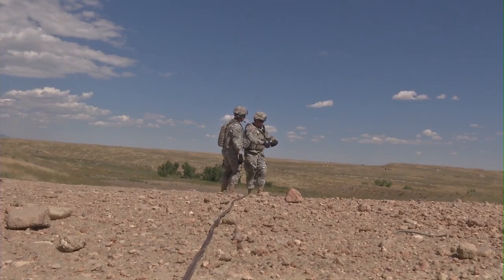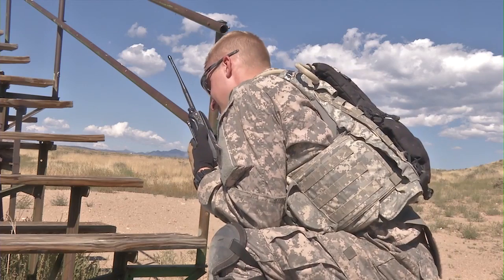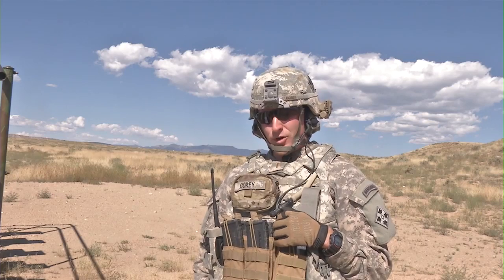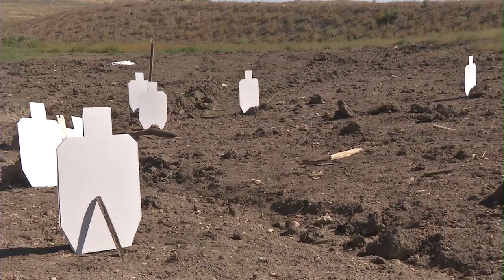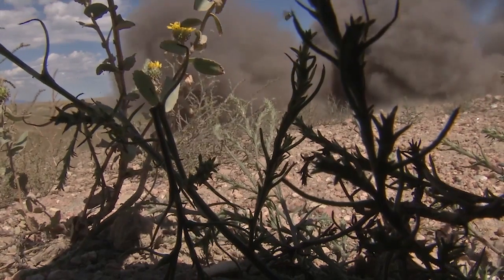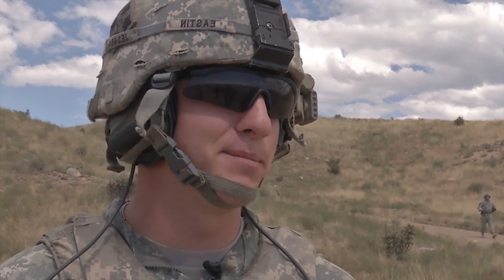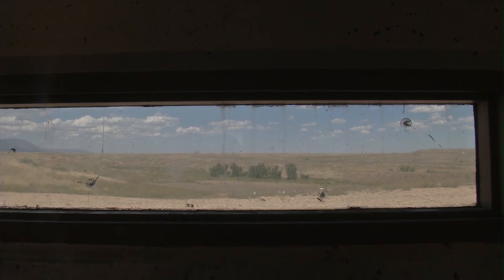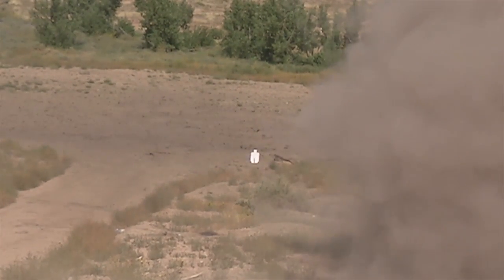Explosive Claymore Training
There is nothing like some live Claymore mine training to get Soldiers excited. 1-38 Soldiers train in the deployment of mines--and have a blast.